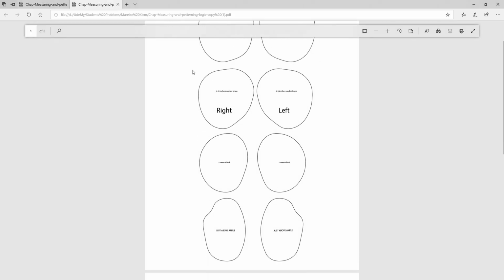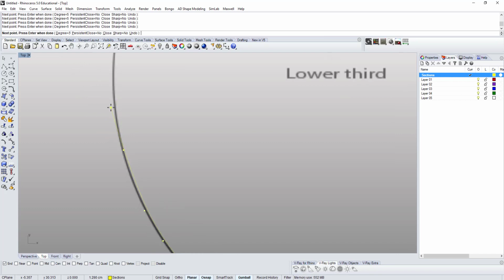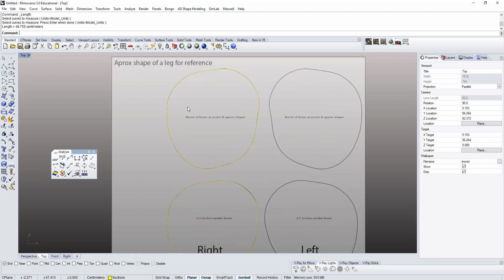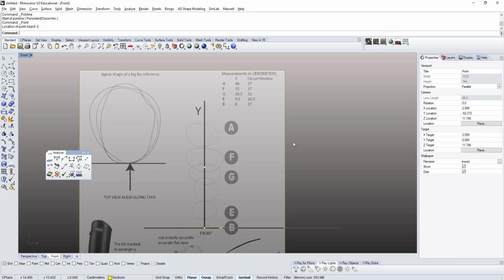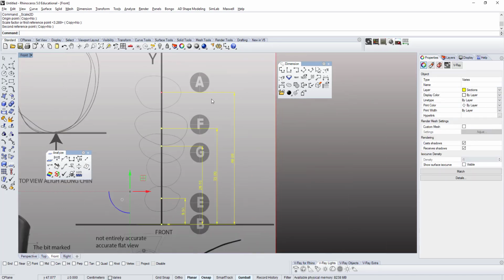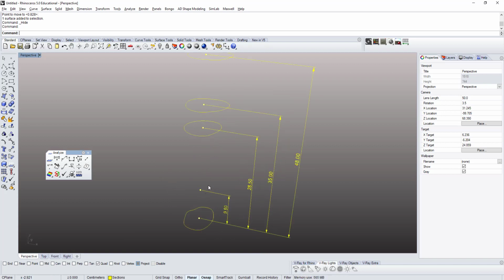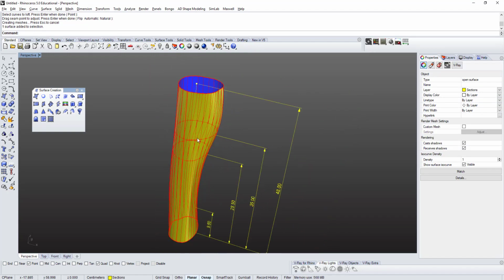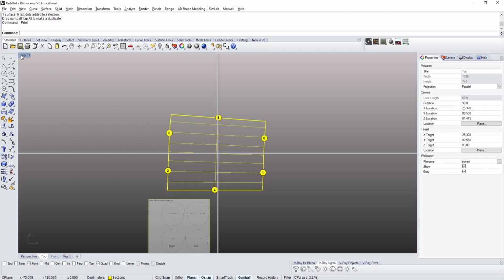ChapsDemo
Demo for Mareike Klem